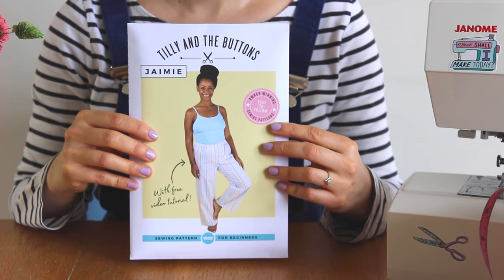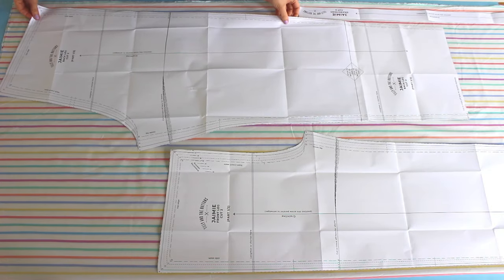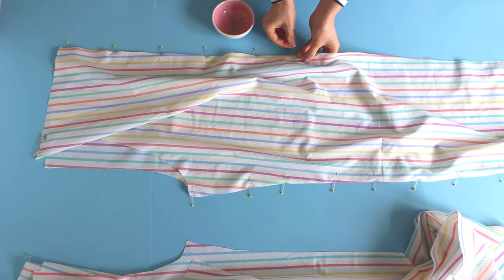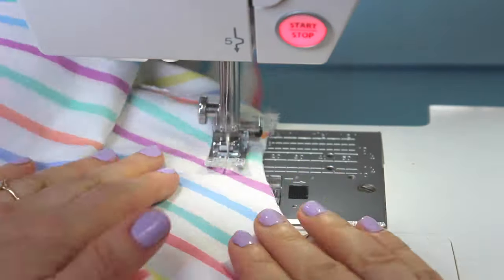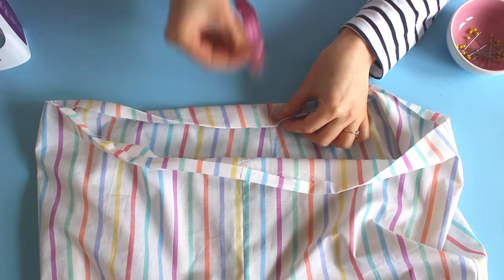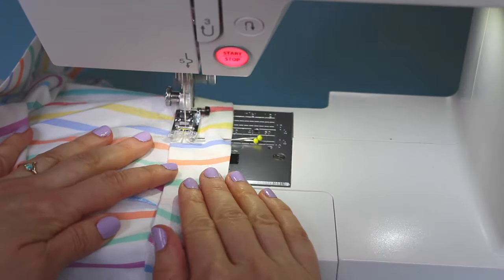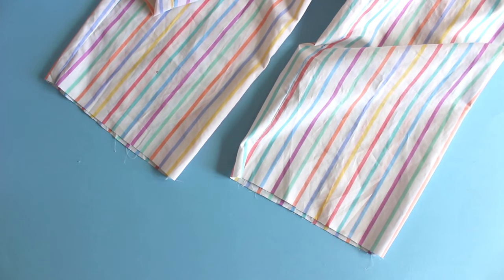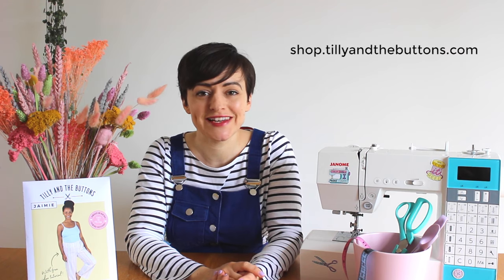How to Sew Pyjama Bottoms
Fancy sewing your own PJs? In this video, I’ll take you through from cutting your fabric to finishing your cute pyjama bottoms (pajama pants, if you prefer!).

I’m using the Jaimie sewing pattern from Tilly and the Buttons, which you can make as either full-length pyjama bottoms or flirty boyfriend shorts. It's exactly the same process to make our menswear version, the Joe pyjamas. Both patterns have an elasticated waist and optional drawstring tie. Find the sewing pattern at shop.tillyandthebuttons.com or ask for the pattern at your local haberdashery or fabric shop :)

Happy sewing!